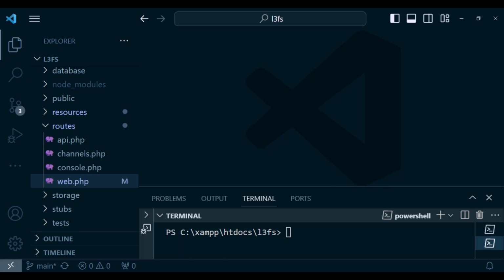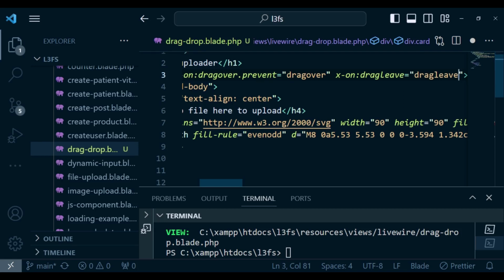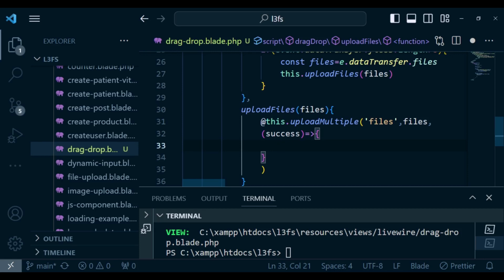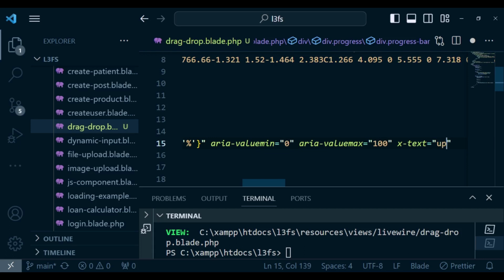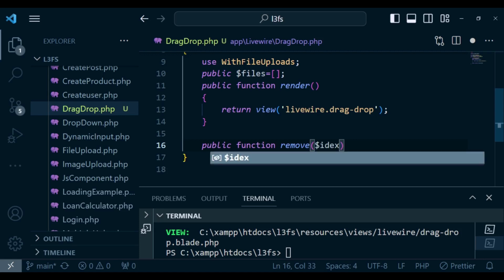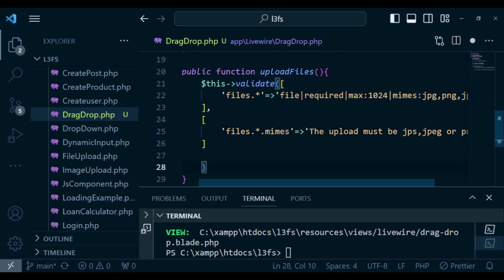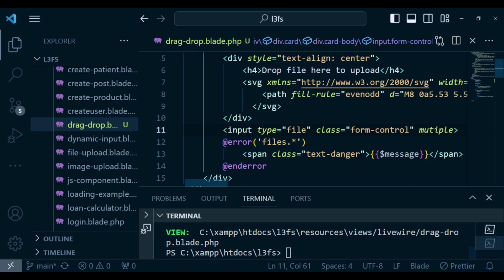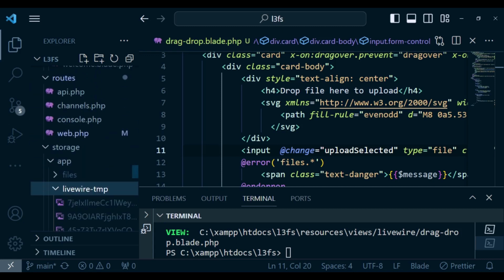Drag and drop multiple file uploader | Laravel Livewire 3 from Scratch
In this episode we learn about building a drag and drop multiple  file uploader in livewire 3. We will use the livewire method of uploading files using JavaScript. We will also include alpine js in order to listen to the file drag and drop events.